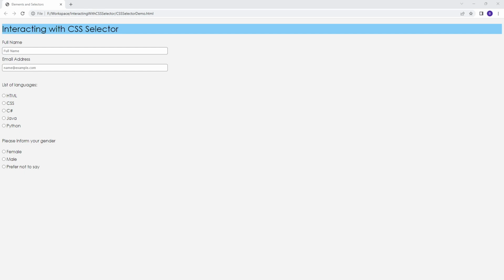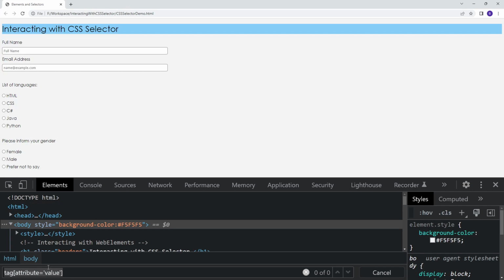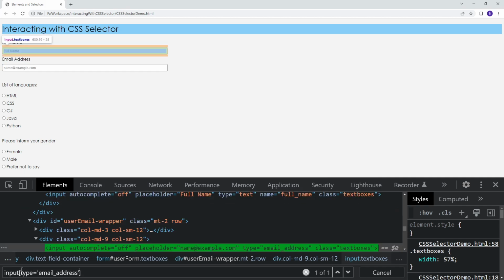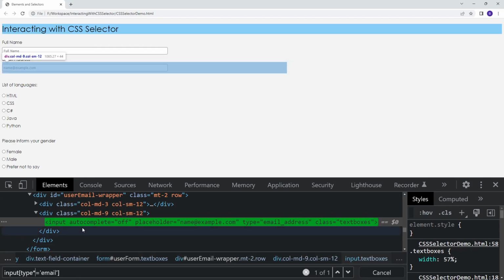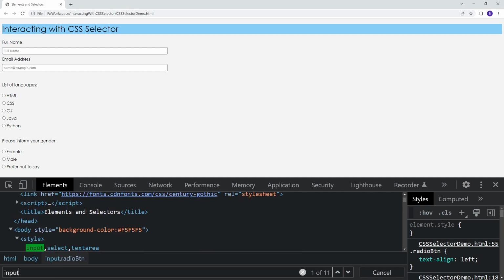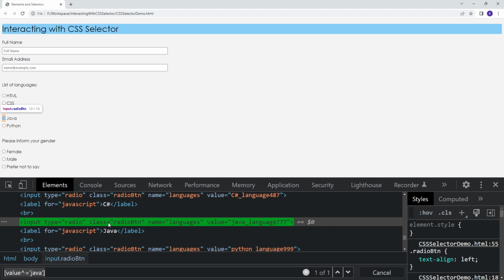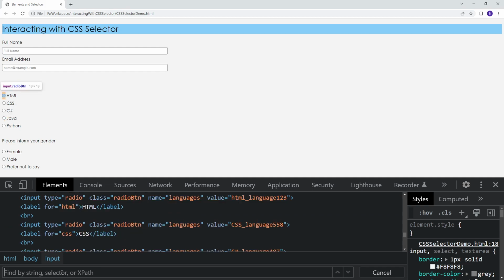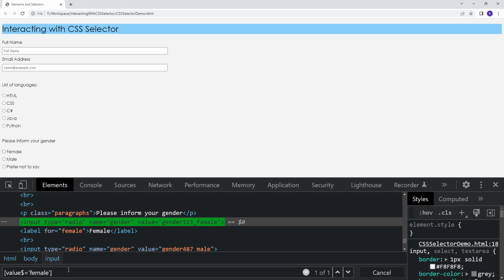Finding elements through CSS Selector: whole value, partial value, dynamic suffix and dynamic prefix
CSS Selector:
- Whole value
- Partial value
- Dynamic suffix
- Dynamic prefix

Chapters:
0:00 Intro
0:44 Whole Value
1:39 Partial Value
2:10 Dynamic Suffix
3:37 Dynamic Prefix
4:58 Conclusion